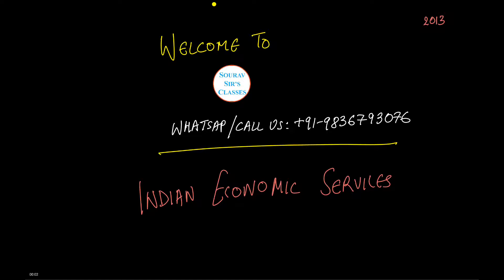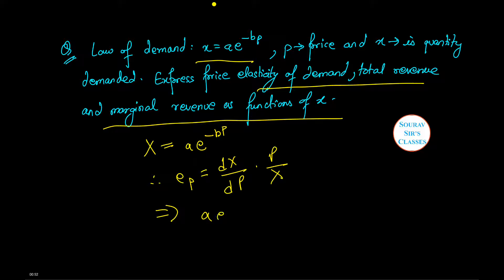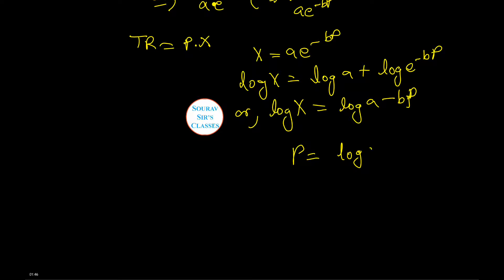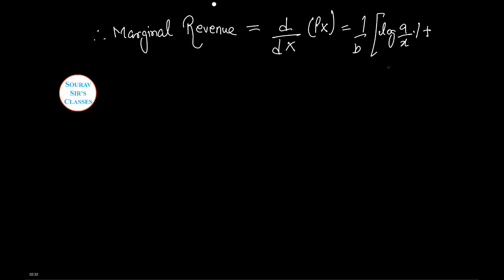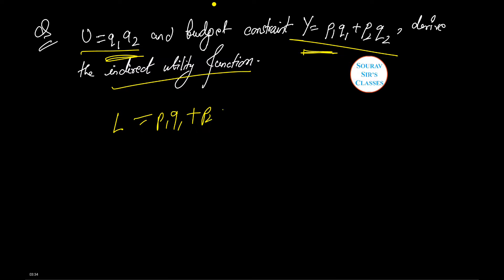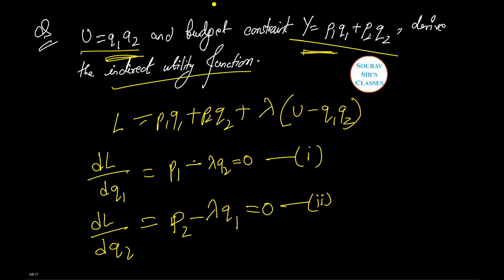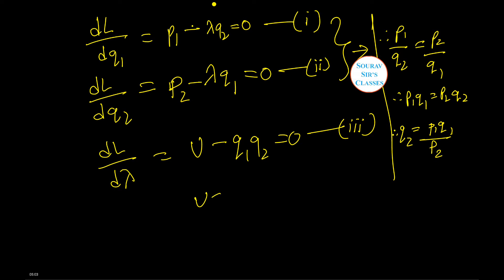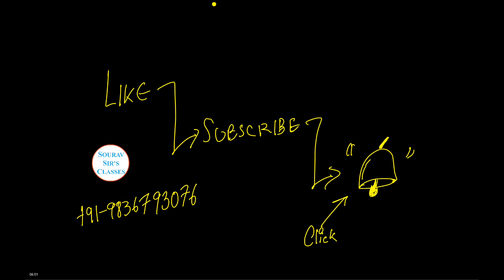IES 2013 QUESUION PAPER FULL SOLUTION SOLVE ANSWER INDIAN ECONOMIC SERVICE 9836793076